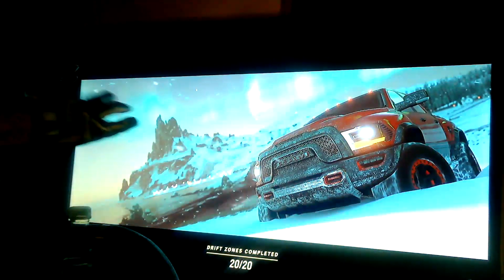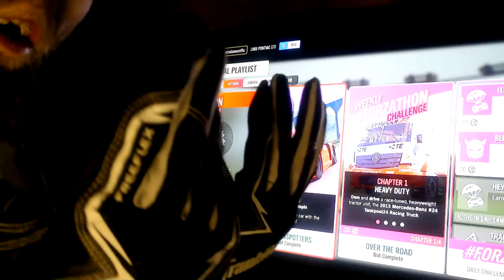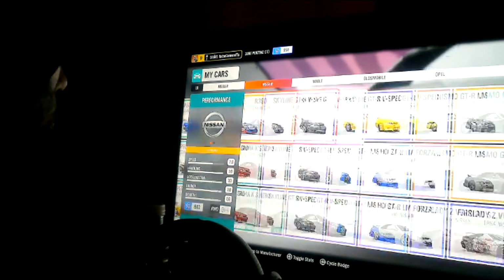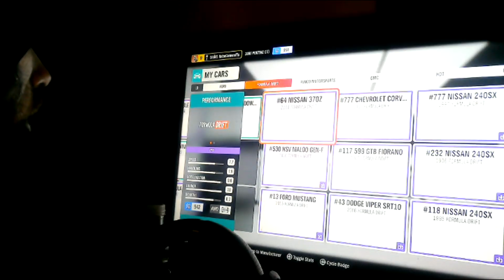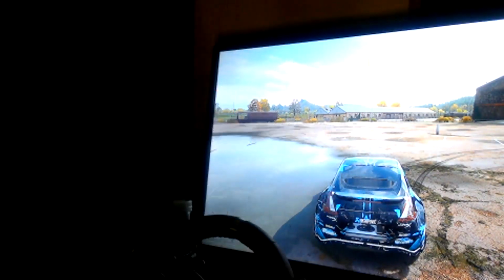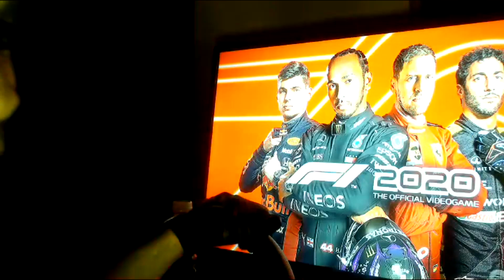[Cyraxx Youtube 2021-10-3] Testing my New RACING GLOVES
The subject in the video is a paid actor under a current contract.